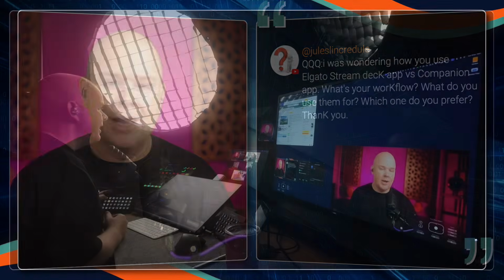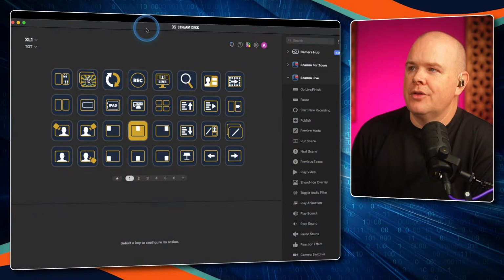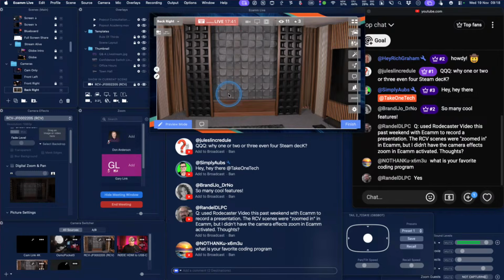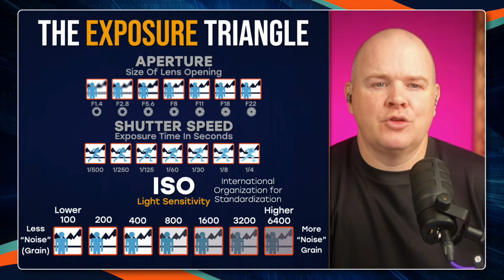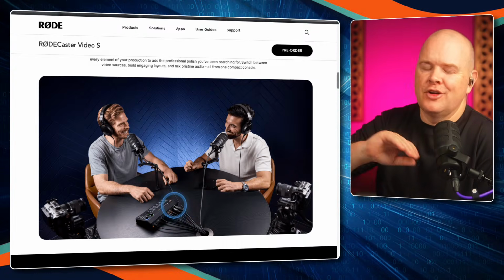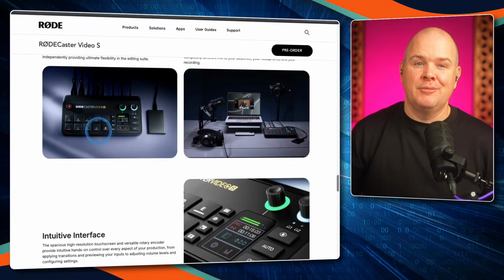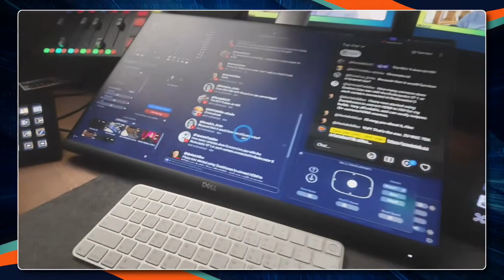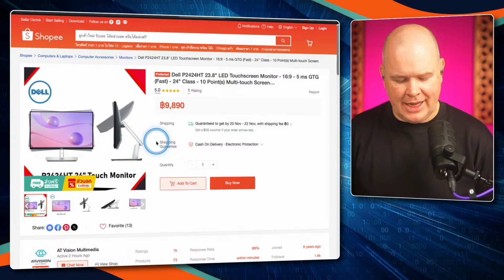🔴 Your Studio Gear Questions Answered | Live Q&A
Time for another Q&A Livestream. I've got a backlog of questions to answer as usual so thought I'd do it on a livestream! Feel free to bring your questions along too about all things studio gear. Video, Audio, RødeCasters, Stream Deck, Teleprompters, Lighting, Microphones!

💡 LIGHTING
2 x Nanlite Forza 60
1 x Nanlite Forza 60 Softbox
1 x Nanlite 60 Grid
1 x Nanlite Para 90 Softbox
1 x Nanlite 90 Grid
1 x Nanlite Forza Bowens Mount Adapter
1 x Nanlite MixPad II 11C
4 x Nanlite Pavotube II 6C
2 x Nanlite Pavotube II6C Fabric Grid
4 x Nanlite LitoLite 5C